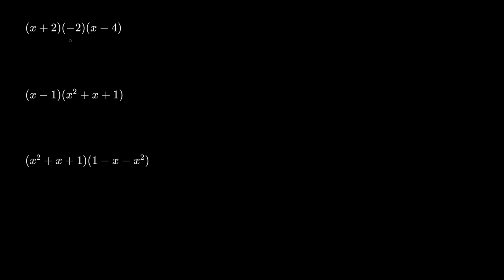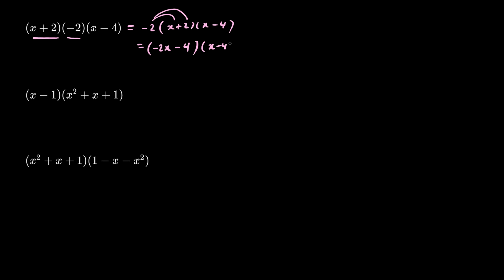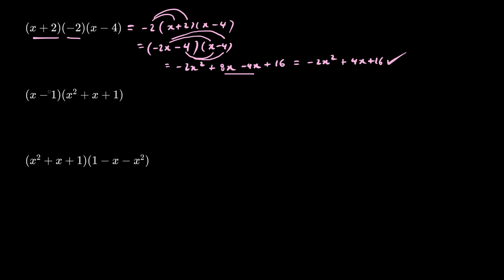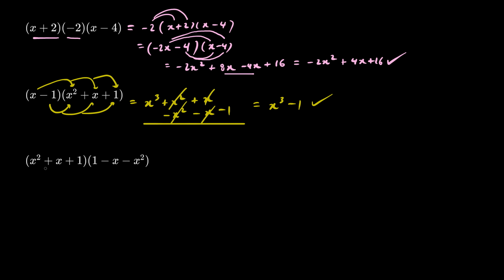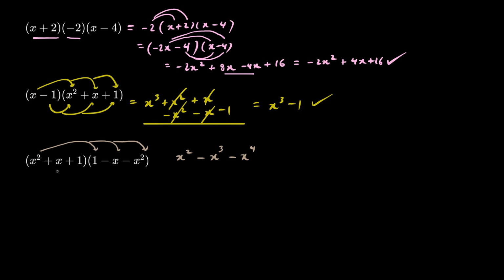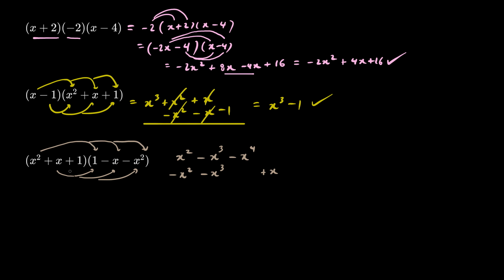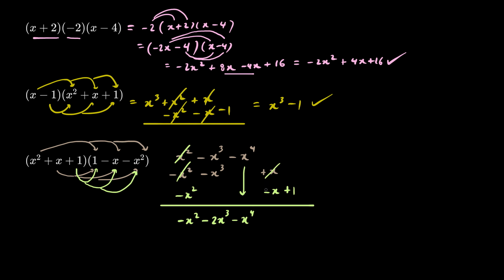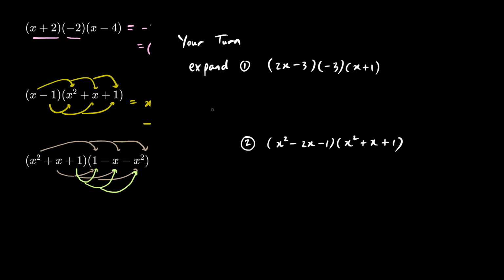BC Math 10 Multiplying Polynomials: (x+2)(-2)(x-4)